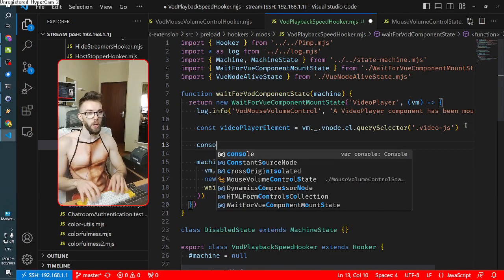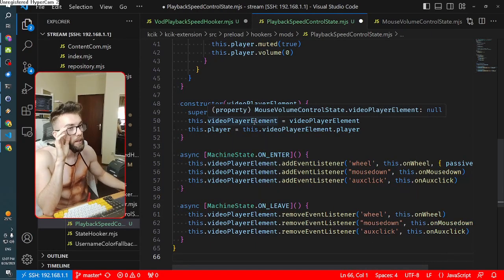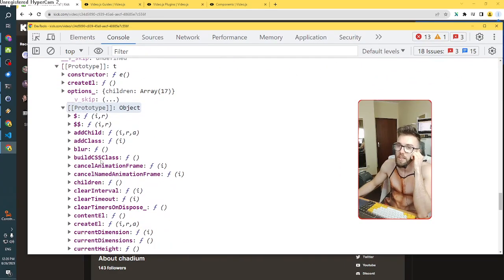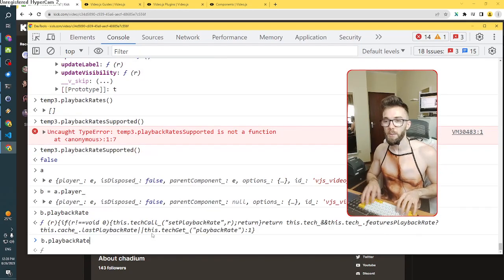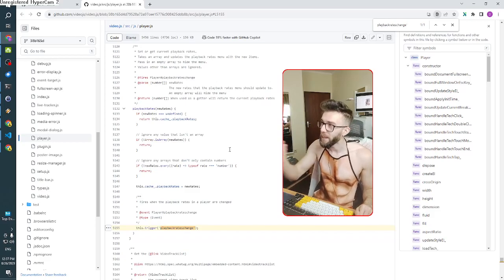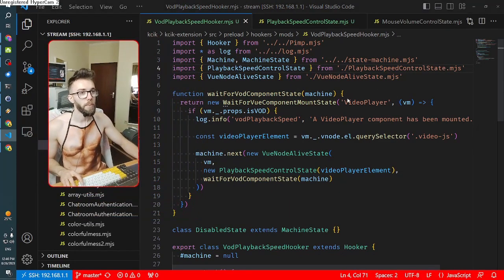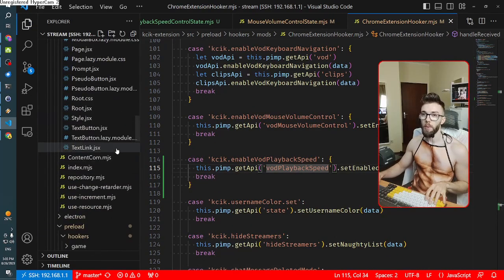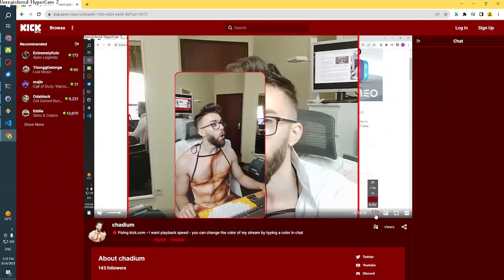How I added playback speed to kick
I show the whole process and I explain my decisions. I barely knew much about this video player library but I managed to find what I needed. This was live streamed a couple of days ago.